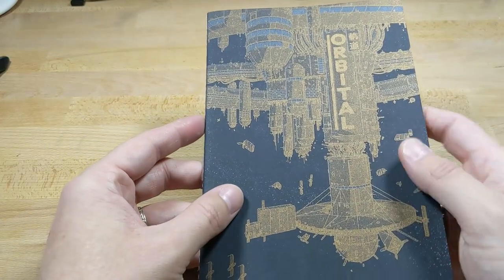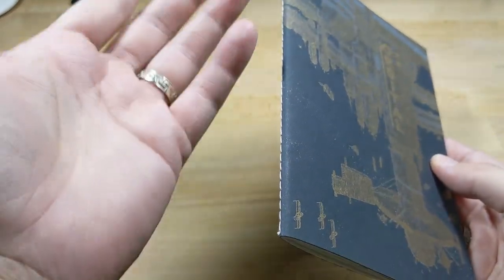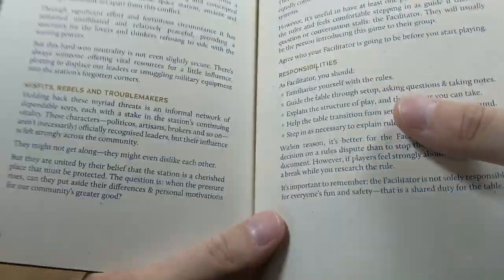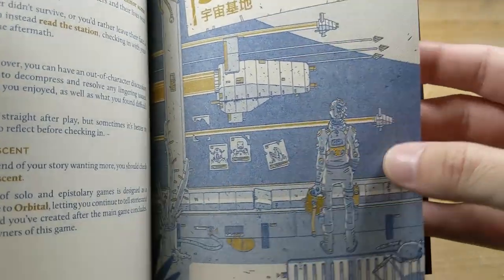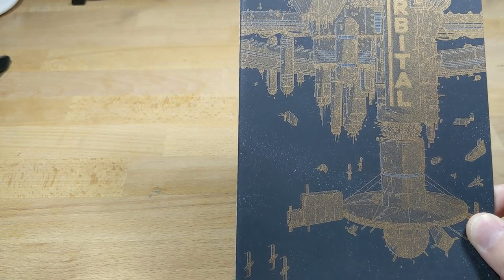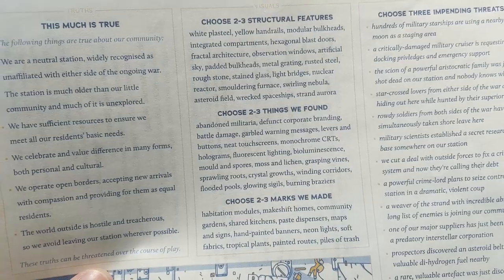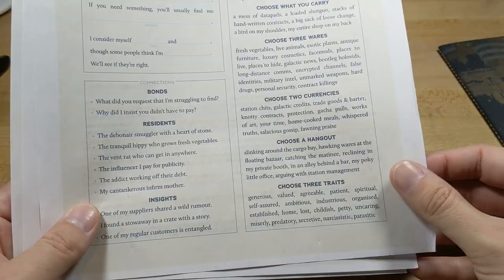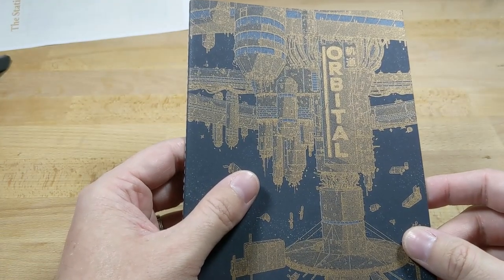Buzzkill's Bookshelf: Orbital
Taking a quick look at Orbital an RPG By Mousehole Press

Sound Track for the game

to find more ways to support and interact